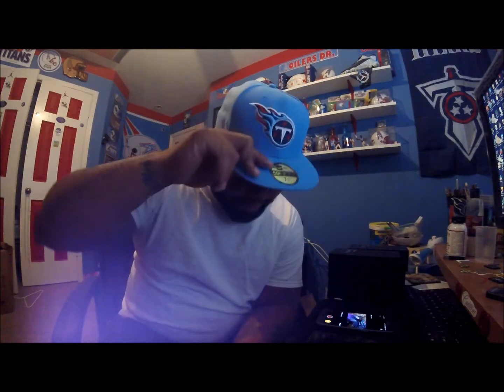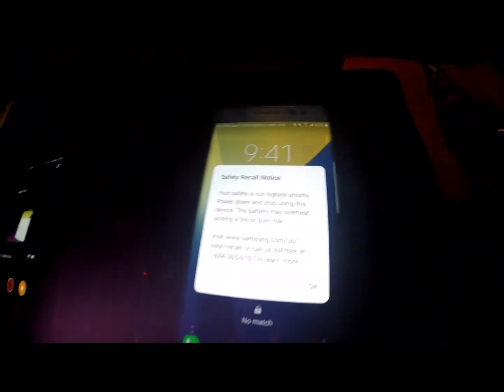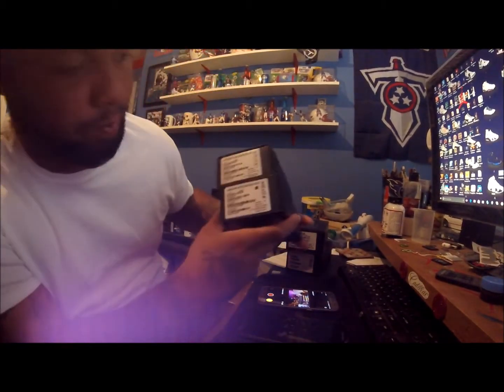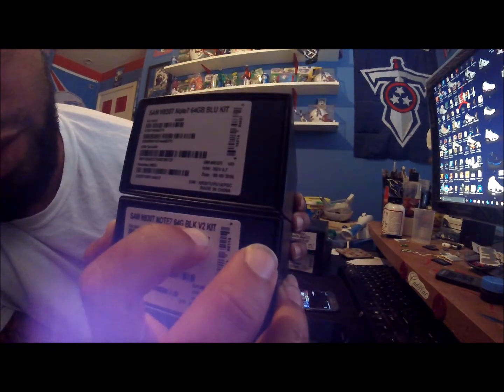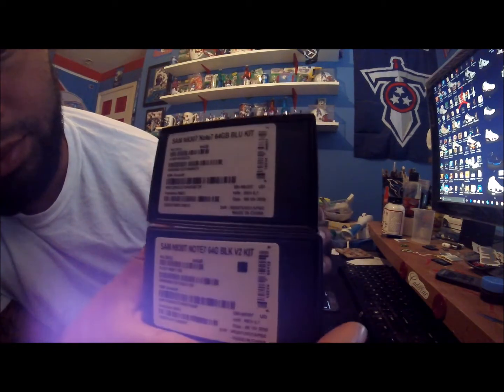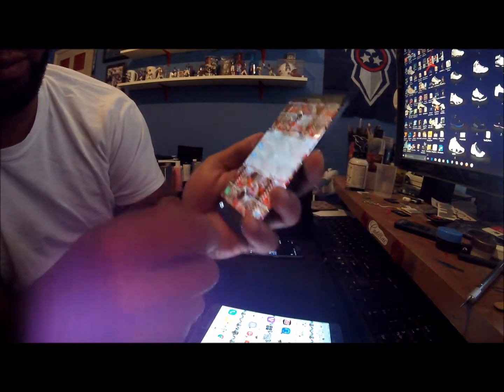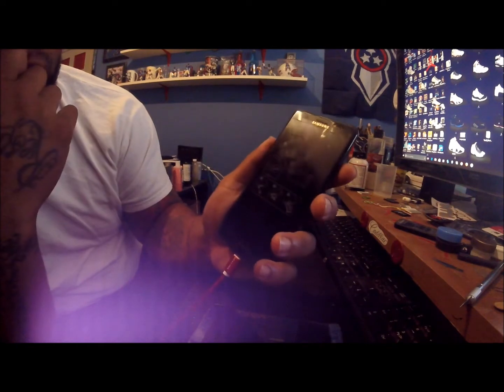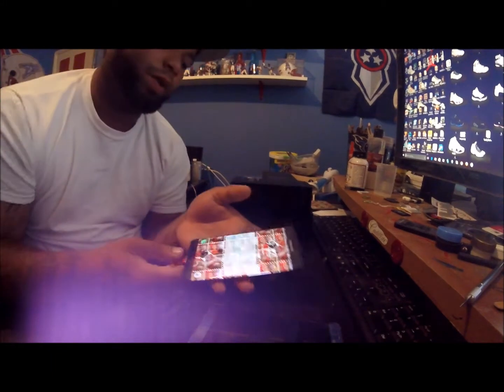Samsung Galaxy Note 7 Recall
been busy so i couldnt do it sooner but here is what ive noticed on my end... i have a few of the phones right now so im learning the ins and outs..my phone doent over heat but the usb cord gets really hot on the metal parts

before september 15 2016 is the affected date  all you have to do is go to samsung website and check ur imei and it will let u kno asap
8/5/2016 recall version
9/5/2016 revised version